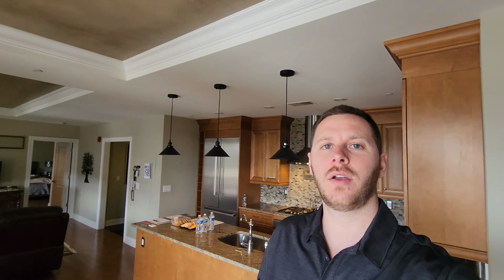Chase Park Plaza Condo Unit 2 Bed 2.5 bath 1400 sq. ft.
If you're interested in this condo unit follow the link to the listing below.